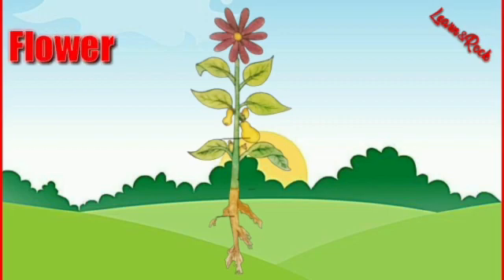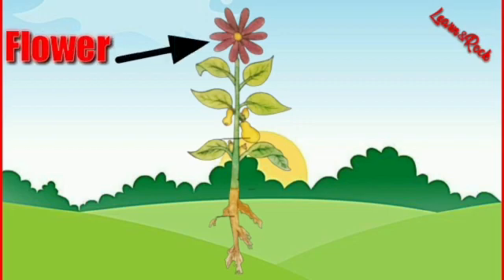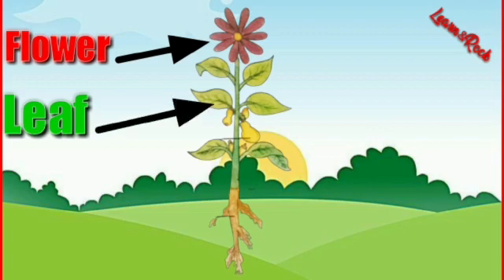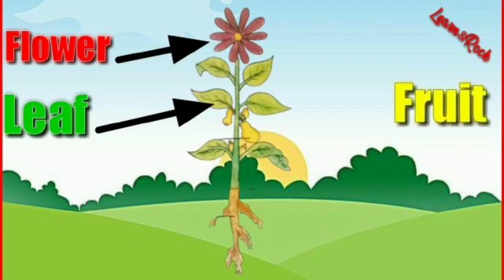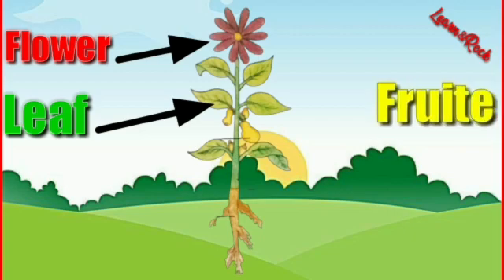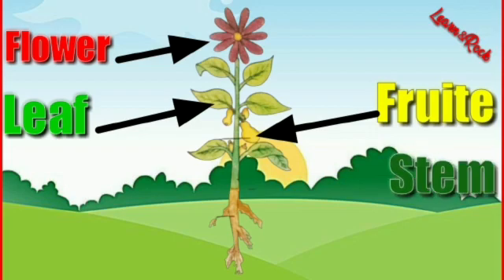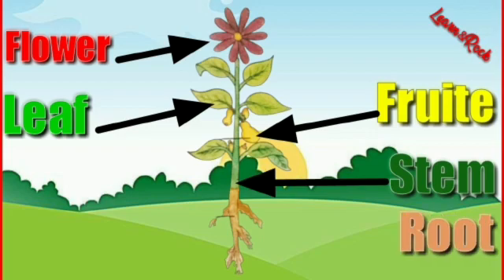Parts of plants | Different parts of plants | Part of plants and their functions | Parts of a plant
Plants are an important part of human life and vegetation as well. They are very beneficial to us and give us a lot of things. We are surrounded by plants, but have you ever stopped to notice the parts of a plant? All parts of plants are important and carry out different functions. All of them come together to perform their respective functions for the healthy life of the plant. We will dig deep into the parts of plants and their functions.

A plant is made up of primarily four parts. They are –

roots s
Functions of Parts of Plants
Function of Roots

A plant has roots that grow in the ground. This underground part plays a very important role in pulling the water and minerals so they can reach the plant. Furthermore, it also expands within the ground so that for better water absorption the water increases.

Roots also play the role of anchors which helps in creating better stability. In addition, the roots also fuse the development of the plant and stock reserve food material. They also store food that binds the soil together.

Function of Stem

The stem is the part that stays above the ground. A stem usually bears leaves, fruits plus flowers. It distributes the nutrients and minerals all the way from the plant to the leaves. Furthermore, the stem is the support system of the plant

Function of Leaf

It is safe to say that a leaf is one of the most important parts of a plant. It contains chlorophyll which assists the plants in preparation for food. Moreover, the veins of a leaf allow the flowing of nutrients plus water.

A leaf has three basic parts which are petiole, leaf base and lamina. The leaves of the plant help in photosynthesis. Moreover, they help in removing any excess water via stomata. In short, it is for transpiration.

Moreover, some plants have leaves which also assist in the process of reproduction. Thus, leaves perform a number of functions, which helps the plant grow healthier.

Function of Flower

The bright and beautiful part of the plant which you see is the flower. They play a role in making food. A flower has female as well as male parts. Both of these work
 collectively to fertilize the plant so it can produce seeds